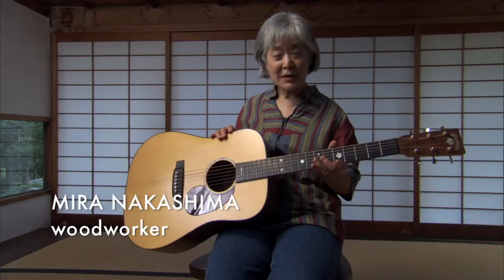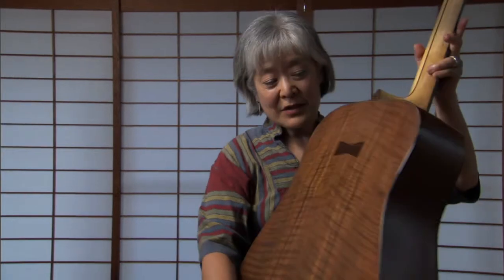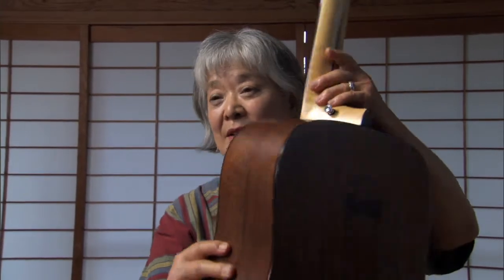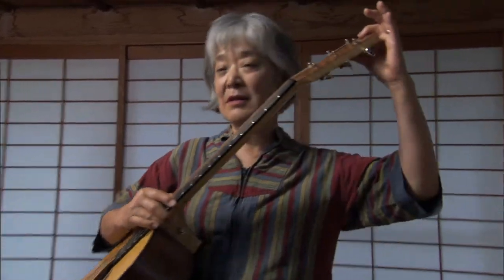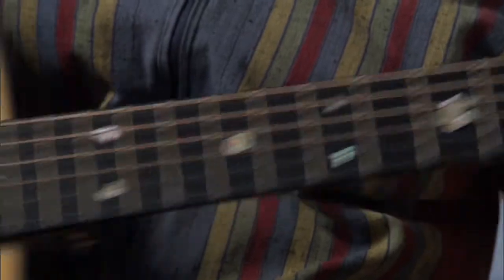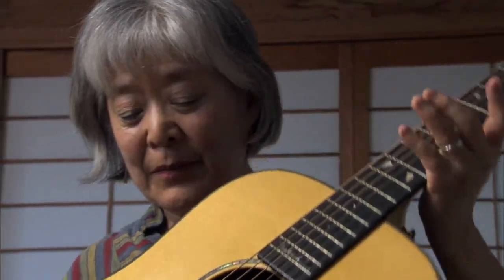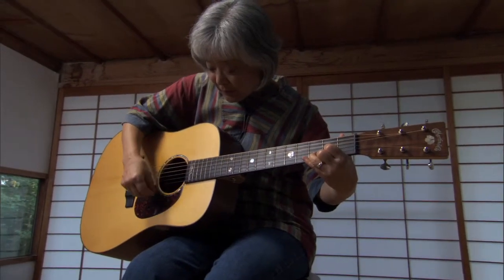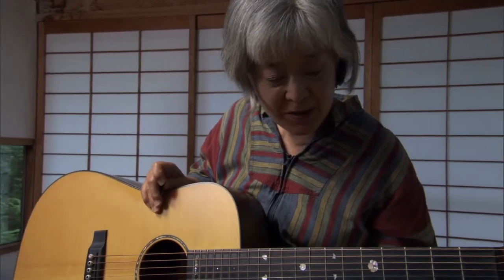Mira Nakashima on the Martin guitar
Mira Nakashima on special edition Nakashima guitar that was made in his honor by Martin Guitar Company; it is the only guitar made to honor someone who was not a musician. LANDSCAPE episode PBS premiere: May 30, 2007.

All Craft in America programs are viewable free